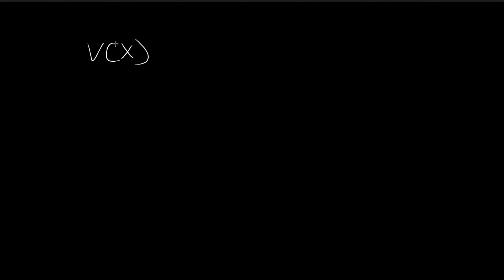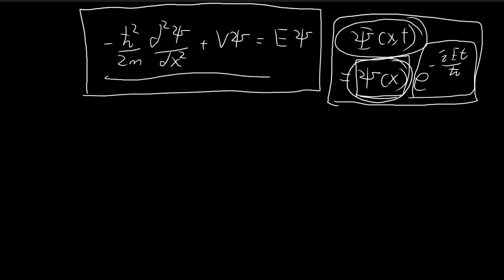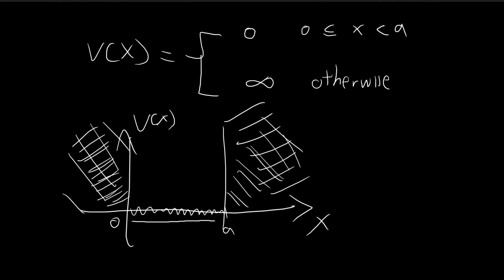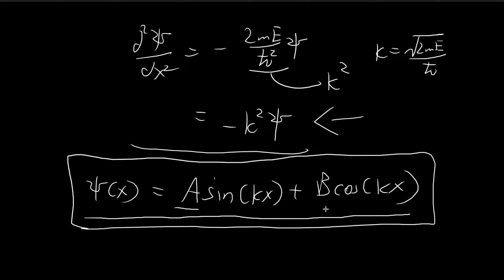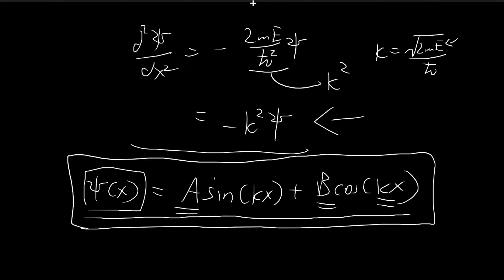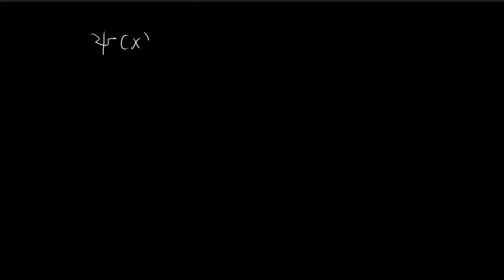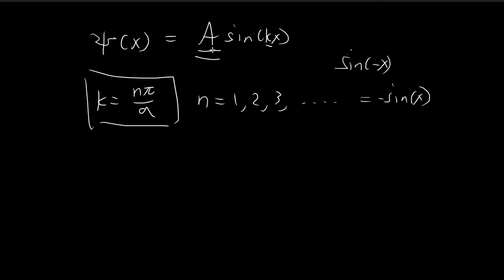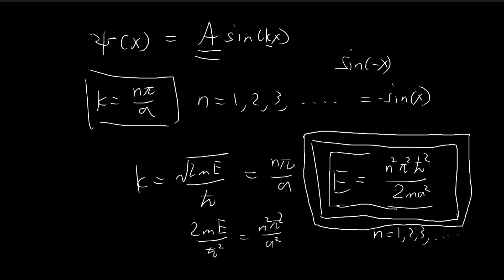2.2 (Part 1) | Infinite Square Well | Introduction to Quantum Mechanics (Griffiths)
Solving the time-independent Schrodinger Equation for the infinite square well.